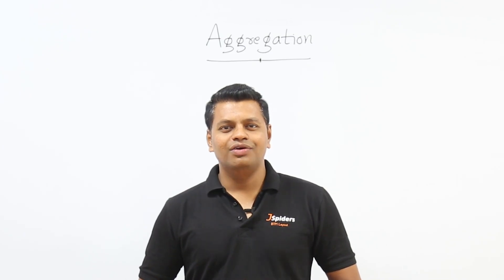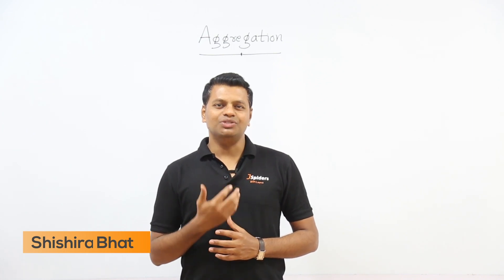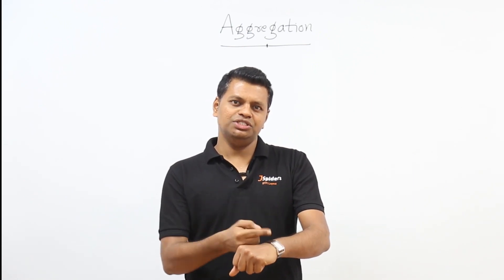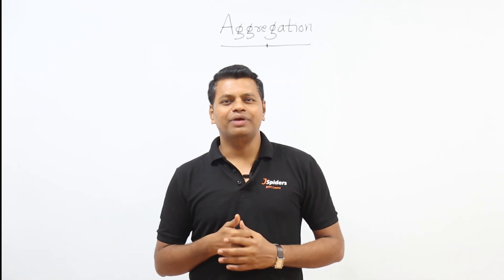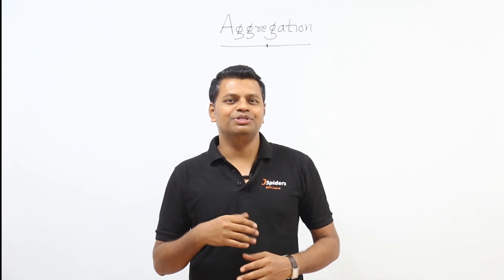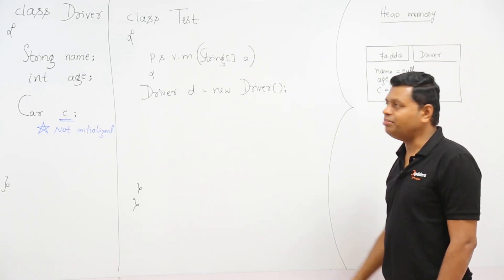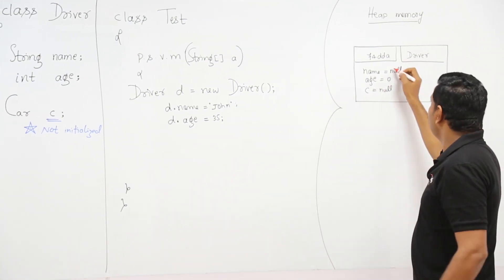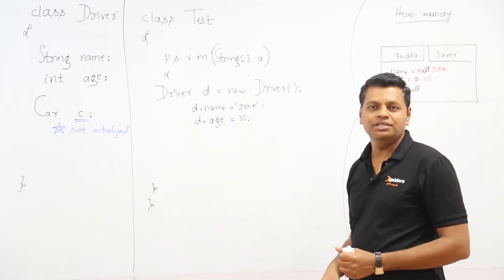Aggregation#HAS-A-Relationship#Code & memory diagram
Aggregation, a form of Association. One of the Object oriented concept in java. Explained in detail with simple example, code & memory diagram